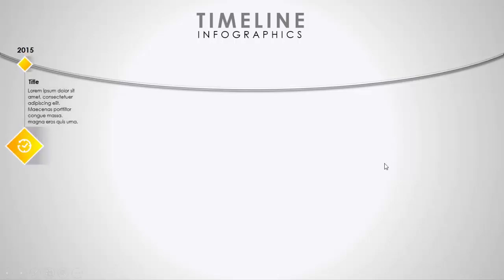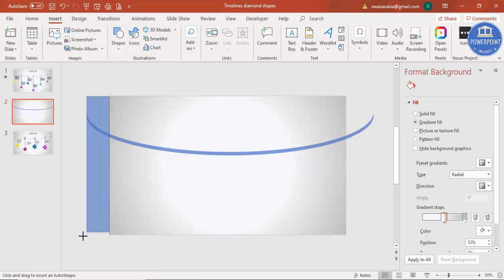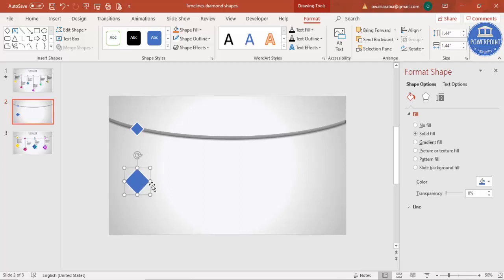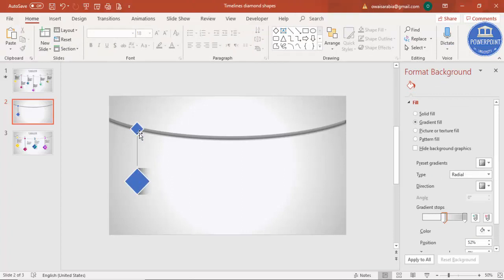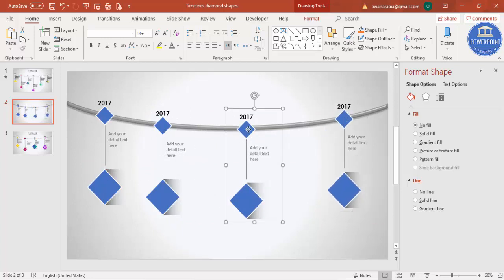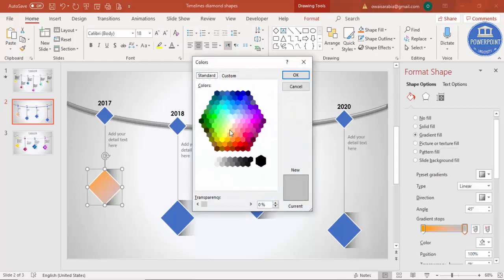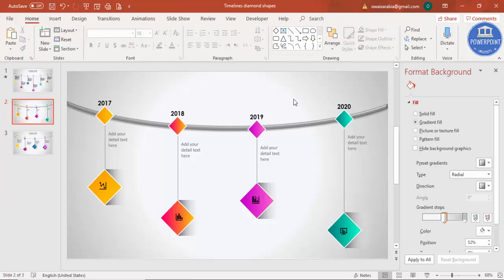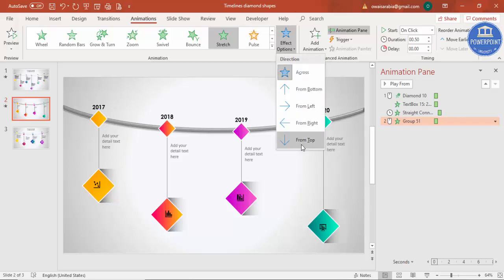PowerPoint tutorial No. 341: How to make Timeline slide in PowerPoint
[Download link provided below]:
In this tutorial, I have explained how to make a Timeline slide in PowerPoint.